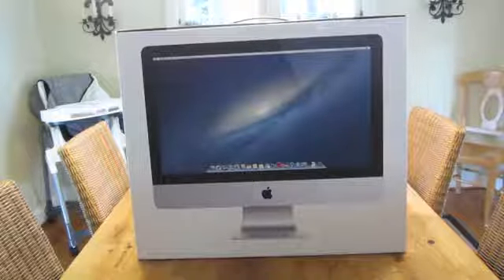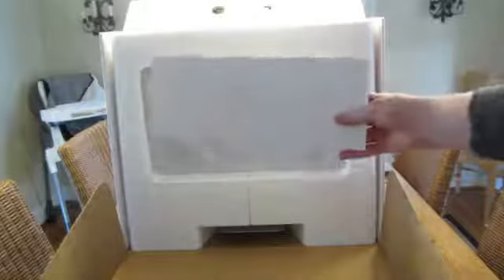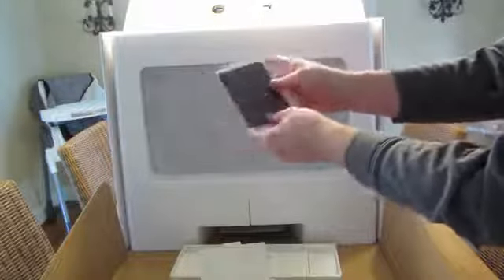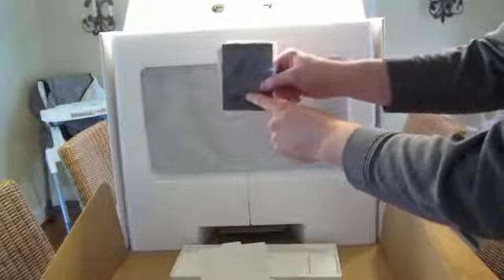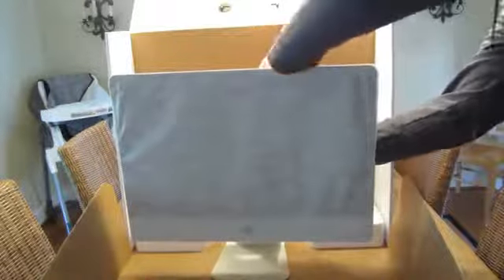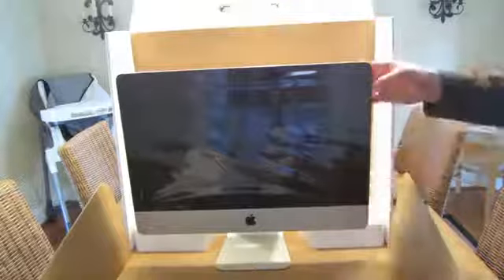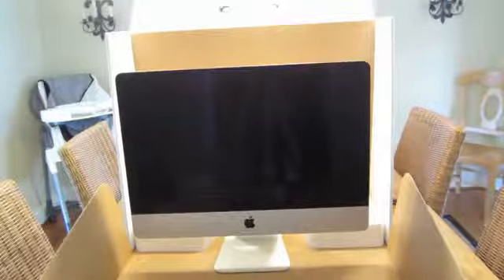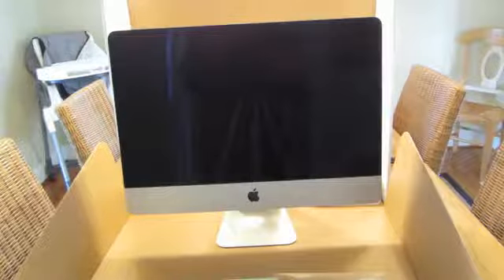Apple iMac MD093LLA 21.5 Inch NEWEST VERSION Desktop Computer Unboxing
This is an unboxing video of my first Apple computer. It's the iMac MDO93LL/A 21.5-Inch Desktop. I'm excited to get it up and running, but I wanted to show you guys first.

This computer features;

2.7 GHz quad-core Intel Core i5 processor (Turbo Boost up to 3.2GHz) with 6MB L3 cache.

1 TB (5400-rpm) hard drive, 8 GB (two 4GB) of 1600MHz DDR3 memory.

21.5-inch (diagonal) LED-backlit display with IPS technology; 1920-by-1080 resolution.

NVIDIA GeForce GT 640M graphics processor with 512MB of GDDR5 memory.

Mac OS X Mountain Lion.